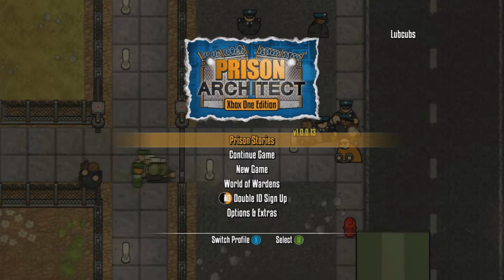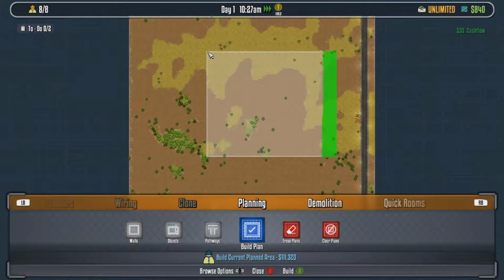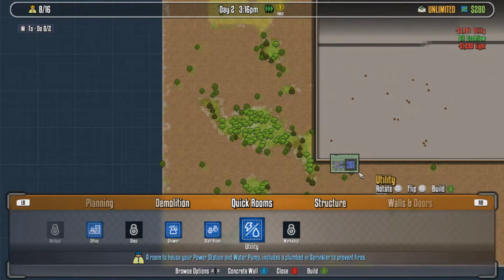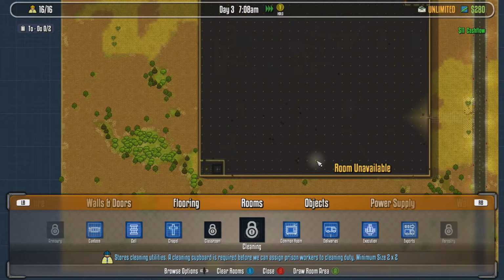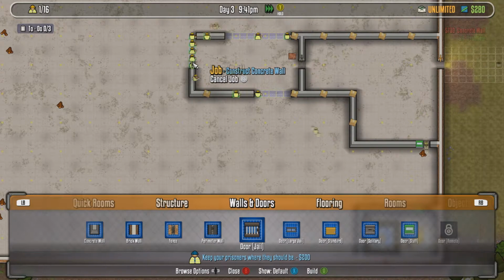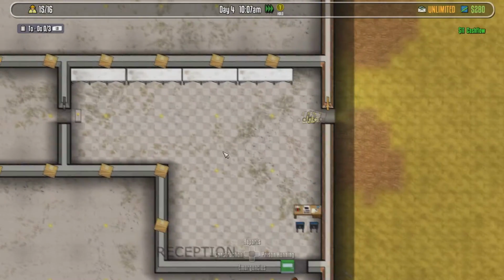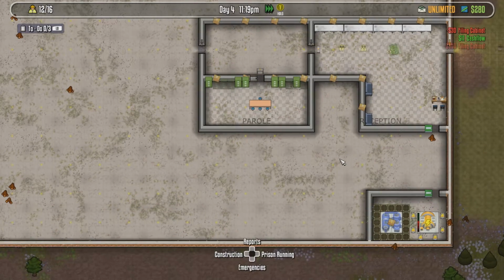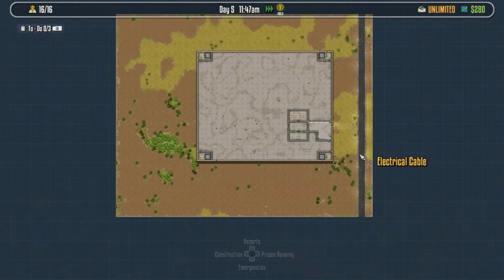Prison Architect - Xbox One- Reception Room!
New series on a game called prison architect!  In this Episode I will be building the reception room!